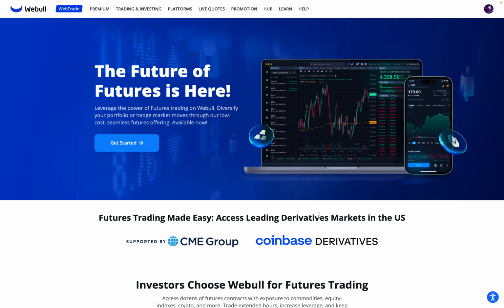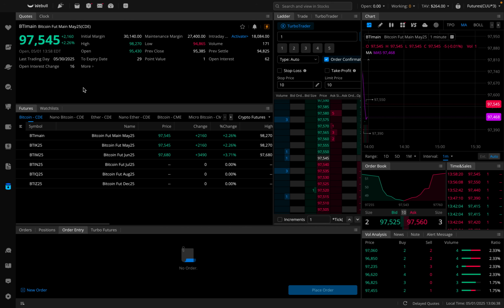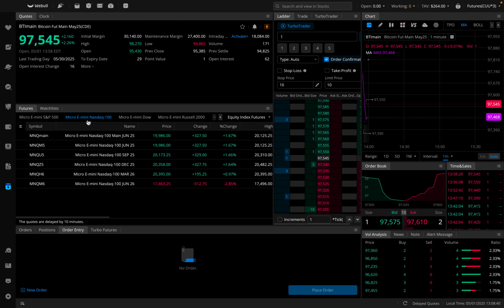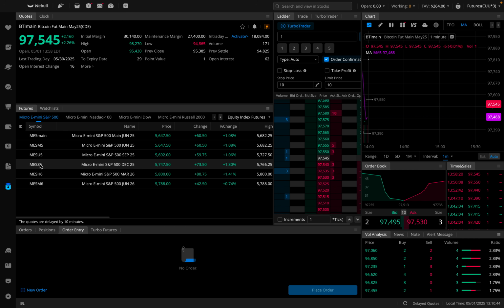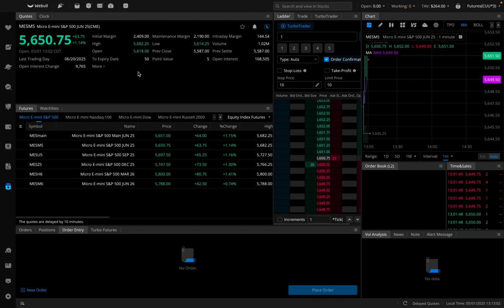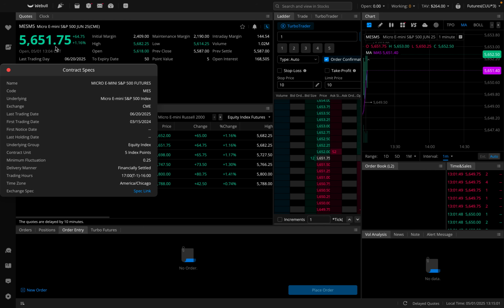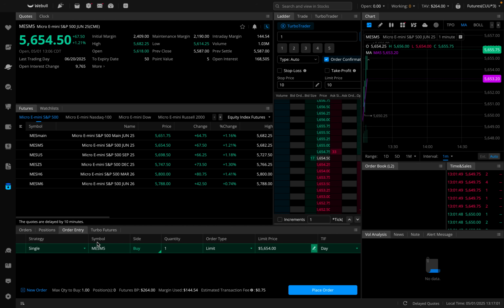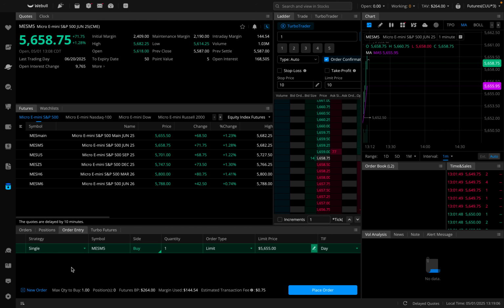HOW TO TRADE FUTURES ON WEBULL | FUTURES TRADING ON WEBULL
In today's video I want to talk about a Webull feature: trading futures on Webull! We'll talk about how futures trading on Webull works. The risk of loss in trading futures can be substantial. Carefully consider if trading futures on Webull is appropriate for you in light of your financial circumstances.